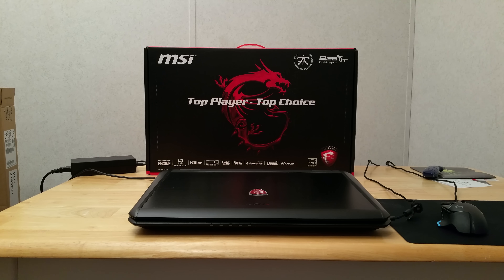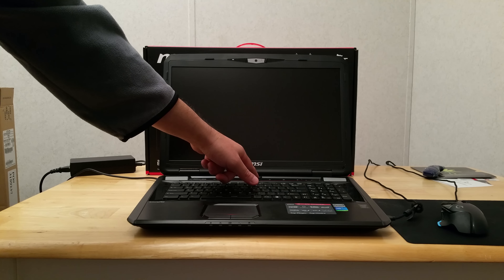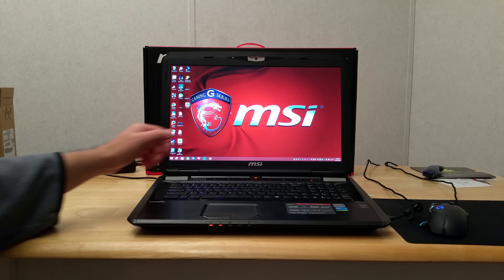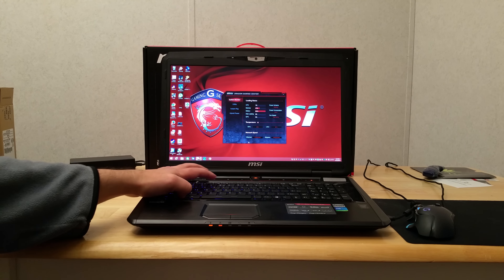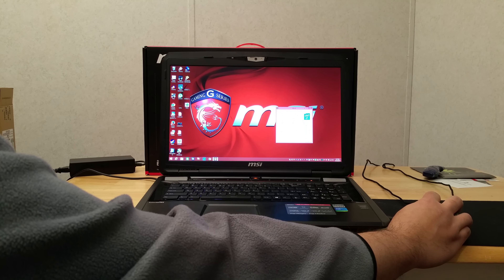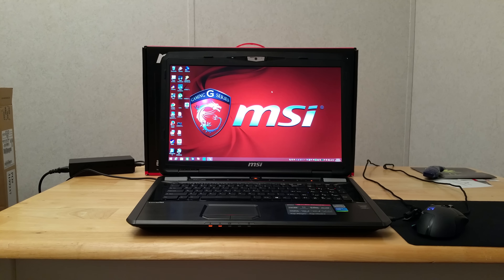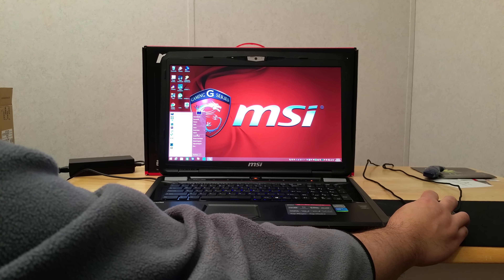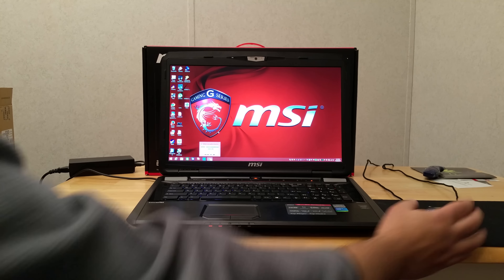MSI GT70 Dominator 895 Gaming Laptop Overview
Got this a few weeks ago and I just go over a few highlights with this laptop. This has a i7-4810MQ processor with 8GB RAM and a nVidia GTX 870M GPU